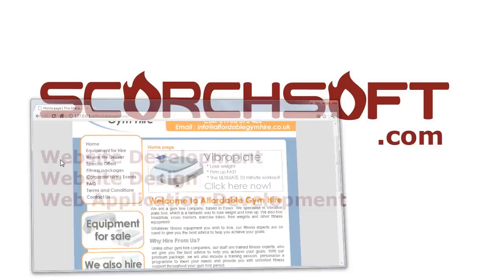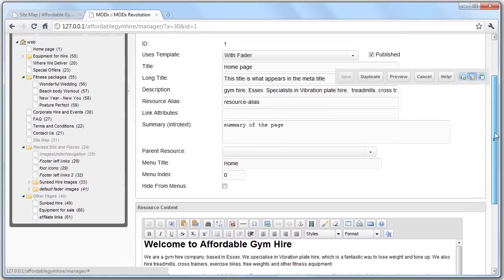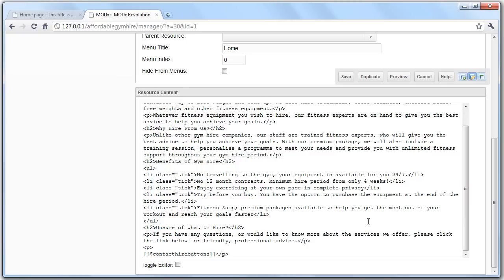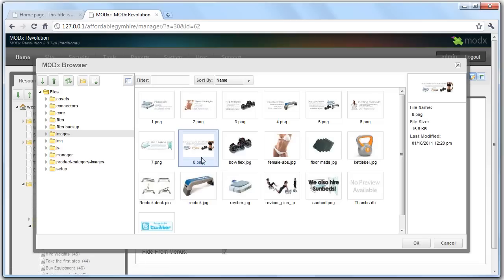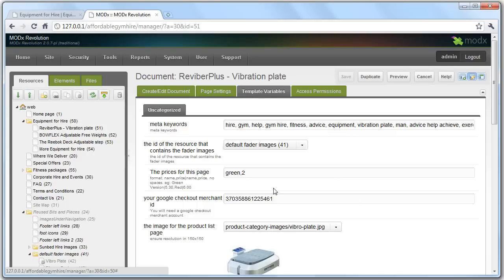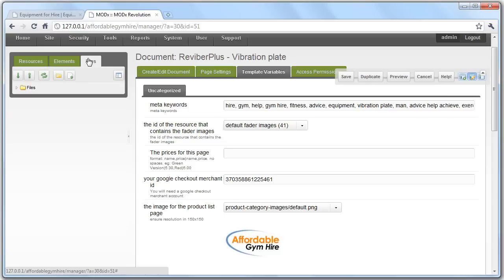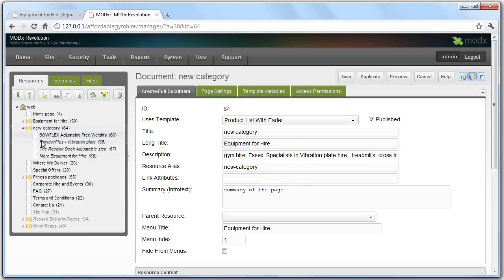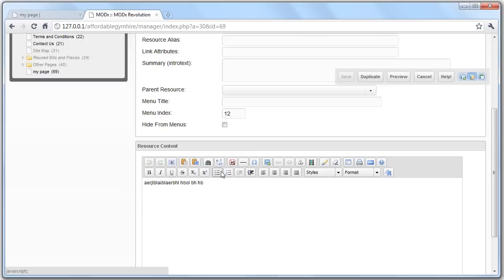Modx Revolution website example guide [Part 1 of 2]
This is a modx revolution user guide for the website. Scorchsoft took an existing website and made it content managed

using modx revolution, here is how it is administered.

Have a static site that you would like to have made content managed in a similar way?